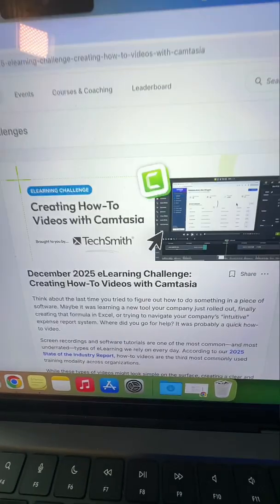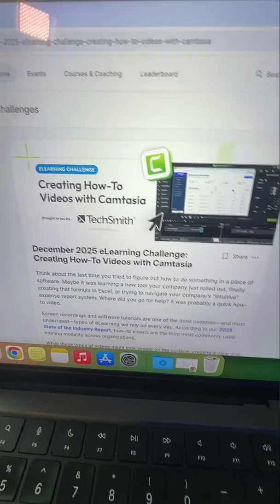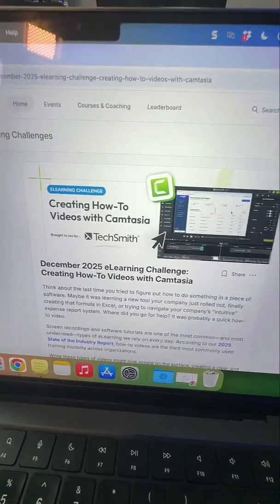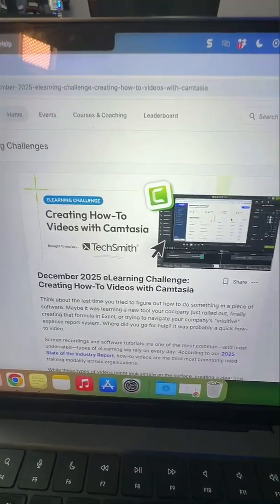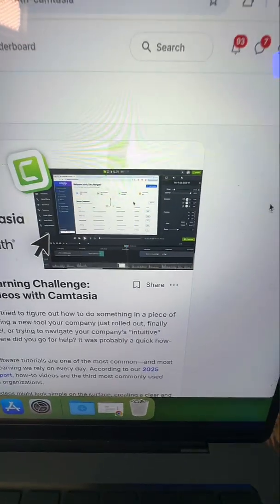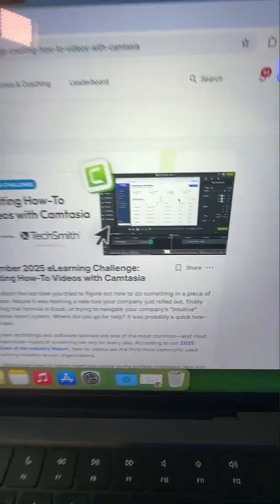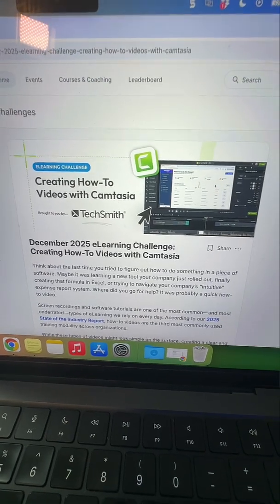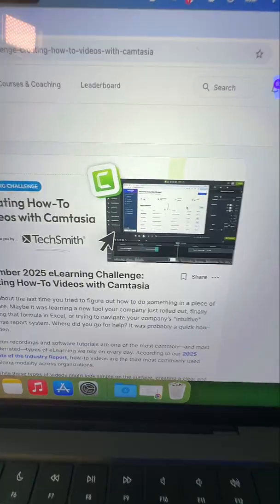Join the December eLearning Challenge (Create a Camtasia Tutorial!)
Want to build a new instructional design portfolio project and practice real-world eLearning development skills? Join our December 2025 eLearning Challenge inside The eLearning Designer’s Academy! 🎉

This month, we’re challenging you to create a how-to video, software tutorial, or screen recording using Camtasia. Whether you’re brand new to Camtasia or already familiar with it, this is the perfect way to practice, learn a new tool, and create something awesome for your portfolio.

And the best part is...the winner will walk away with a $100 Amazon gift card + a one-year subscription to Camtasia Pro (a $600 value)!

So, if you want to level up your skills, add a new portfolio piece, and enter to win some amazing prizes, click the link below to learn more and join the challenge: